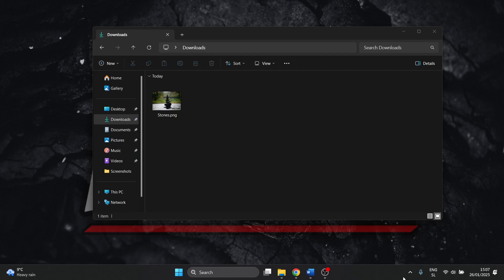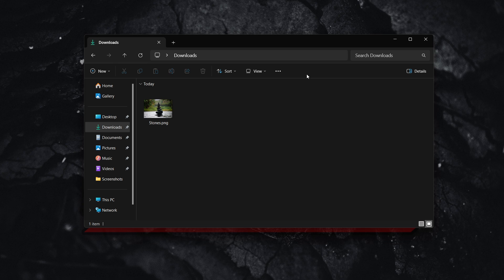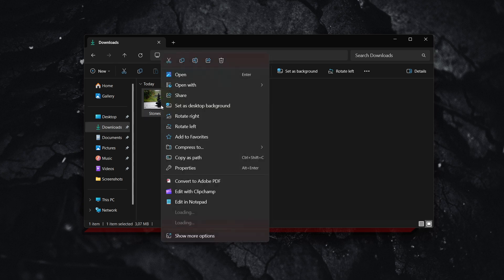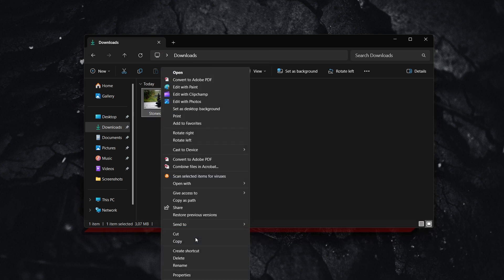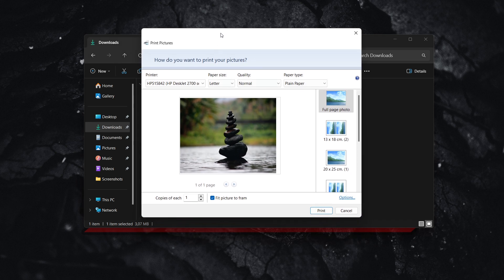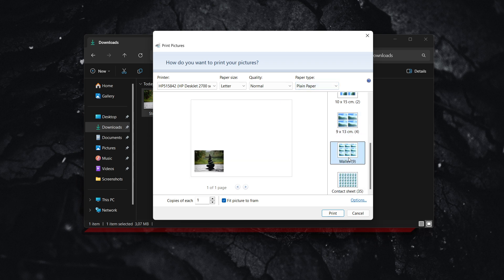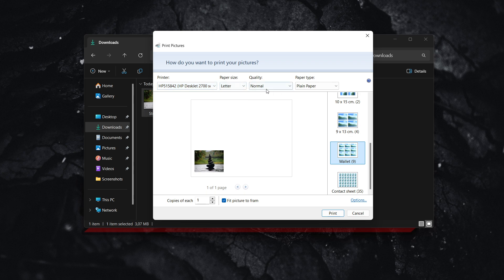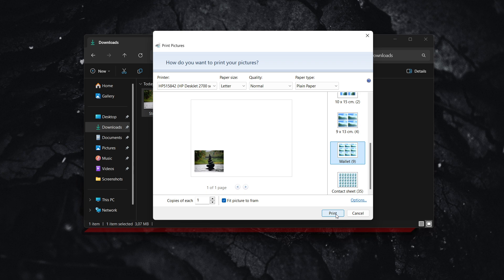How To Print WALLET SIZE Pictures (QUICK & EASY) 2026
In this video, I'll show you how to print wallet size pictures in windows 11. This is a full guide on how to print wallet size images in windows in 2026.

In case you've been trying to print wallet size pictures on computer, this is the video you need to see!